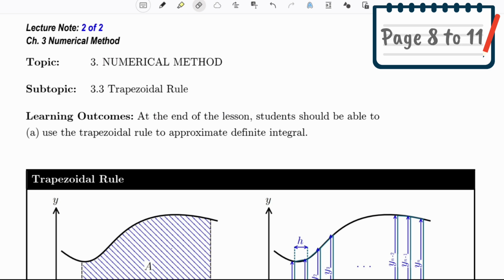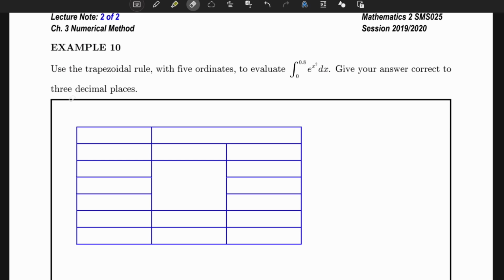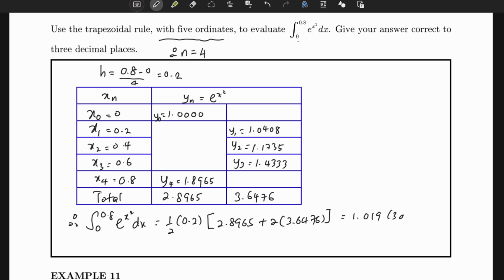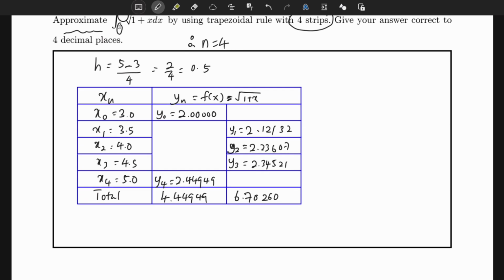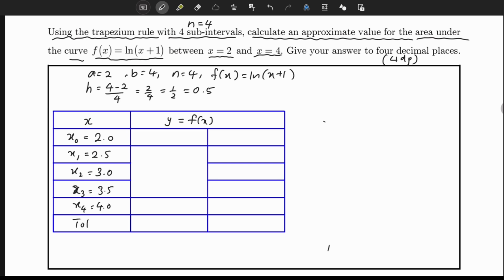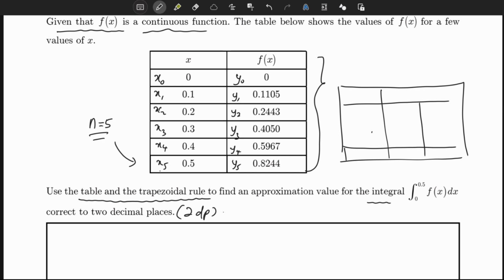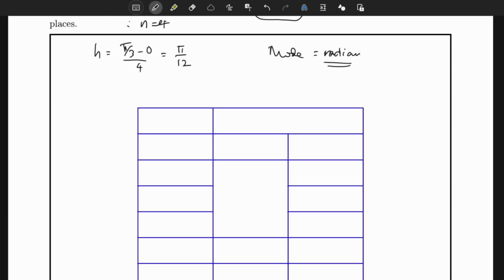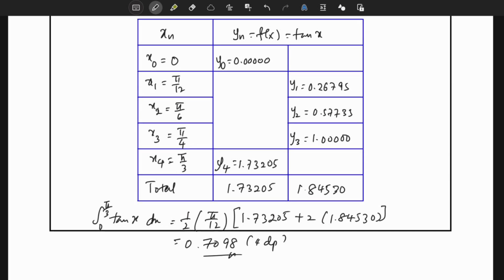SM025 CH3 Video 2 of 2